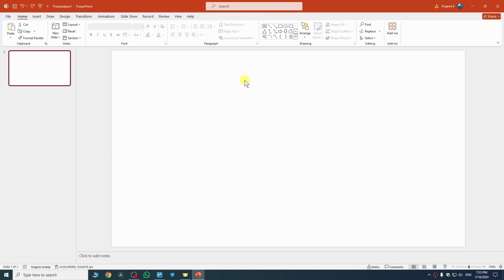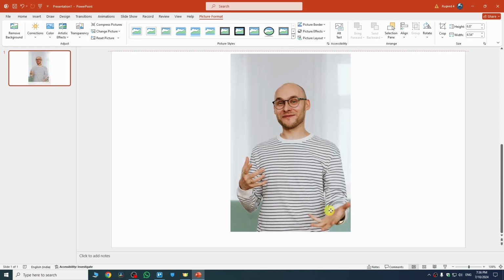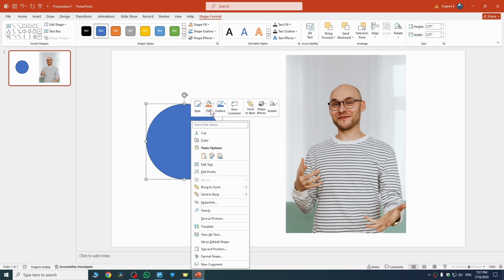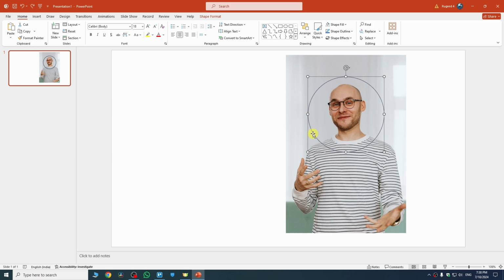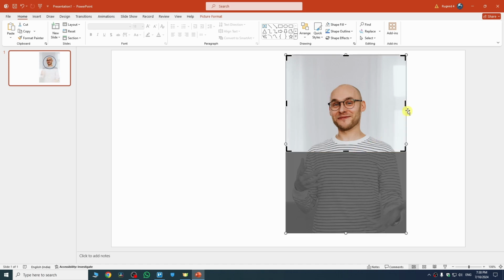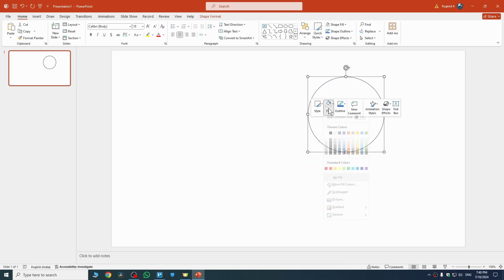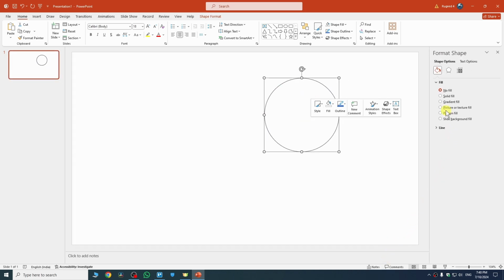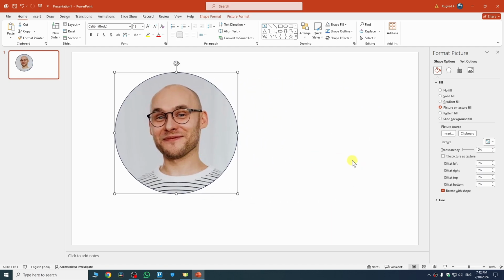How To Crop A Picture in Circle In PowerPoint (Best Way)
How To Crop A Picture in Circle In PowerPoint

In this how to crop a picture into a circle in powerpoint tutorial we'll learn about how to custom crop a picture in powerpoint, Because many people are facing issues and they don't know the process of how to crop picture in powerpoint 2024.
By the way if you found this video useful then please leave a like on this video.